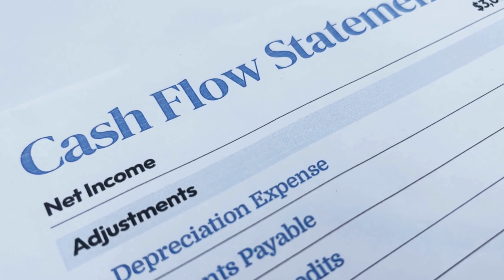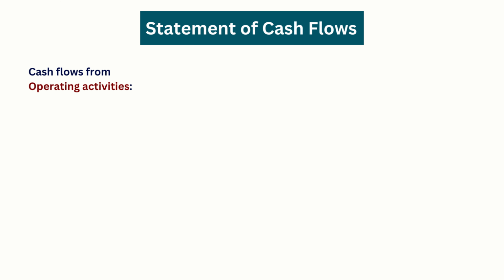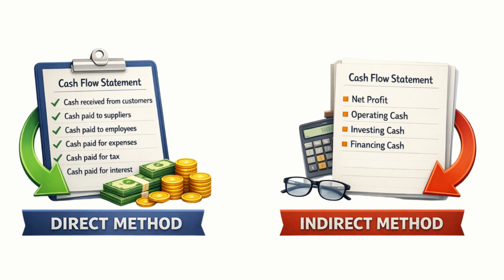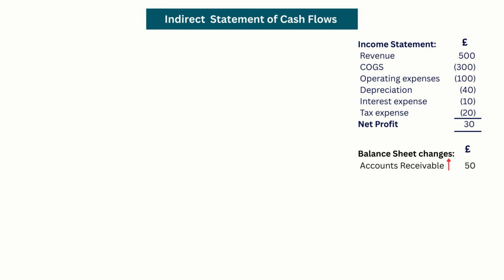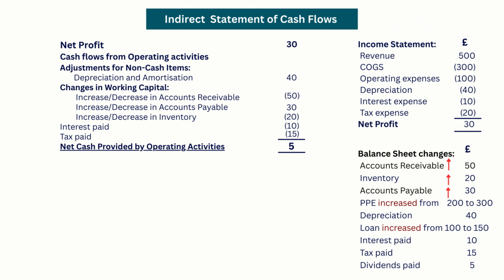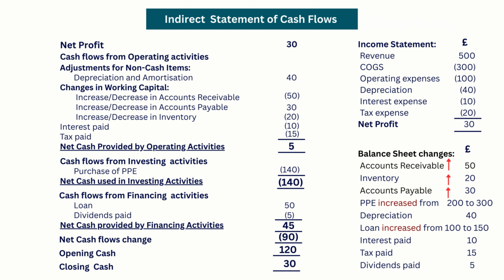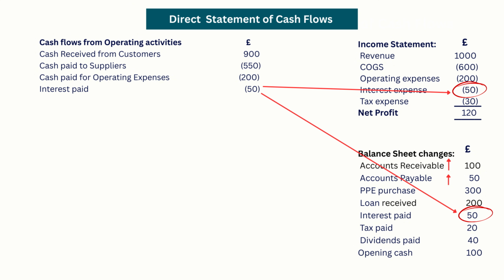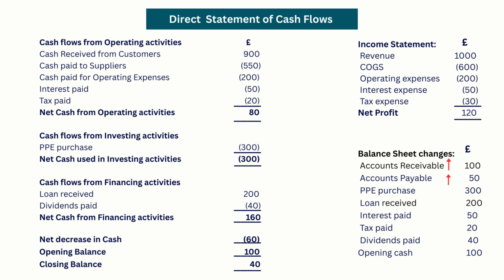Statement of CASH FLOWS Explained | DIRECT vs INDIRECT Method | Accounting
In this video, we explain the Statement of Cash Flows in a clear and practical way, focusing on both the Direct Method and the Indirect Method.

This lesson is ideal for anyone who wants to understand how cash flows are prepared and interpreted in real financial statements.

We cover:

• What is the Statement of Cash Flows
• Difference between profit and cash
• Direct vs Indirect cash flow method
• Cash flows from operating activities
• Cash flows from investing activities
• Cash flows from financing activities
• Working capital adjustments (accounts receivable, accounts payable, inventory)
• Depreciation and non-cash adjustments
• Full practical numerical example
• How both methods produce the same net cash movement

If you simply want to understand financial statements better, this lesson will help you master cash flow statements.